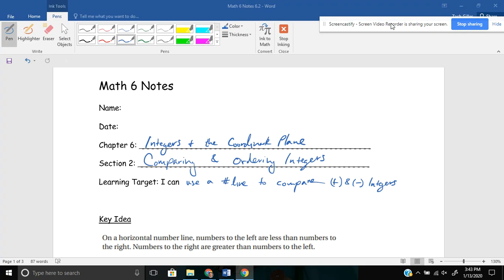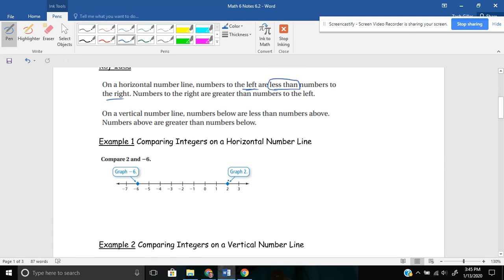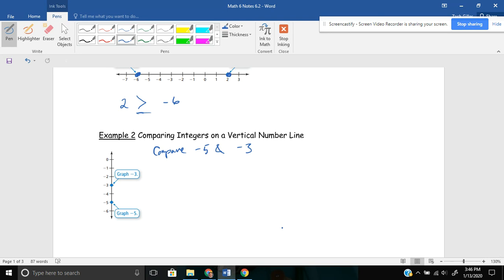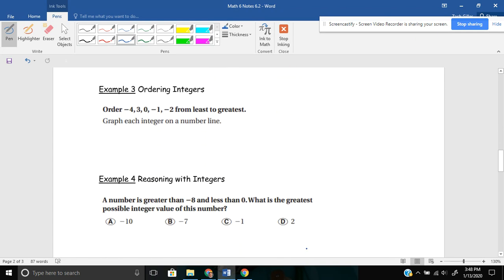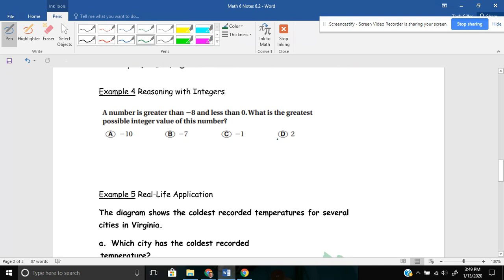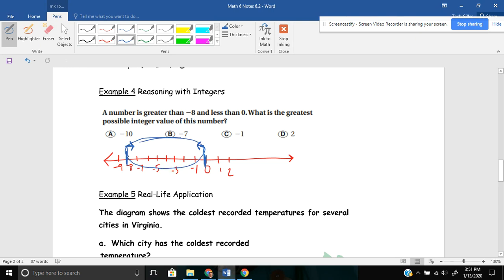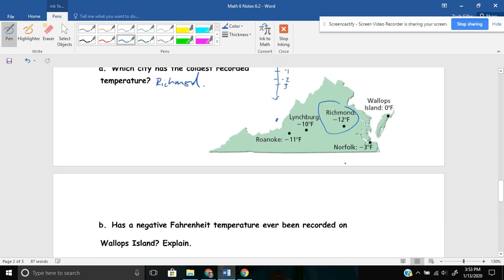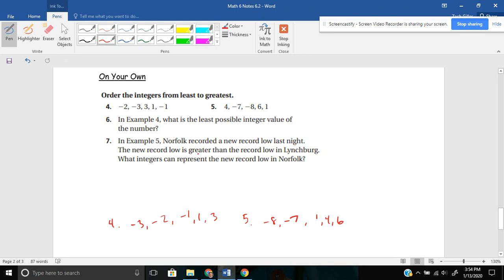Math 6 6.2 Comparing and Ordering Integers